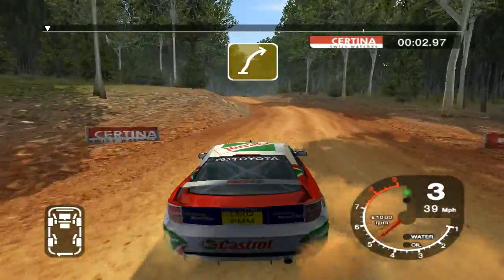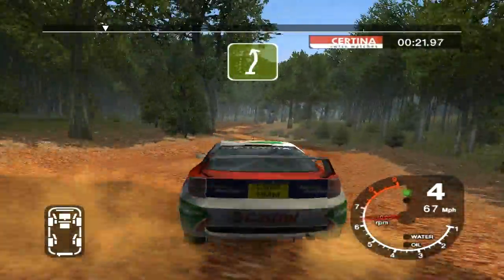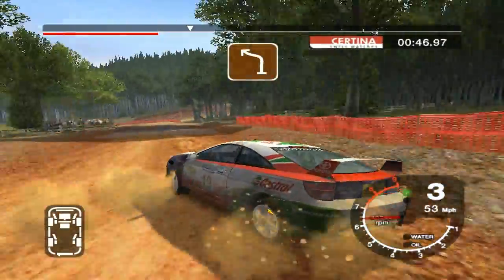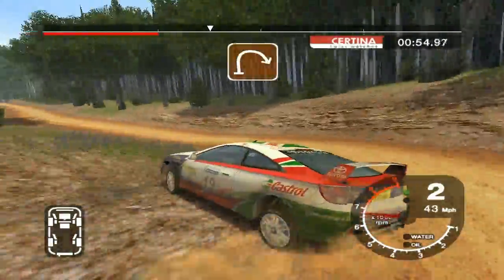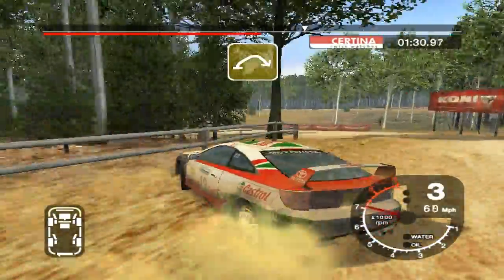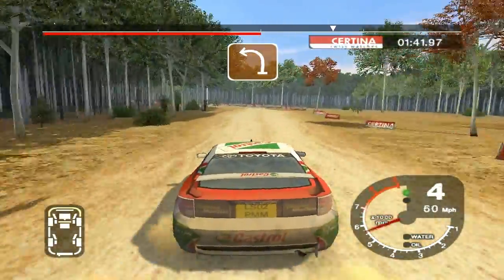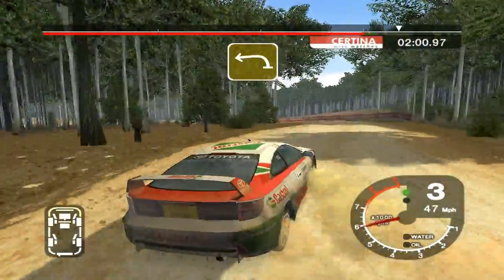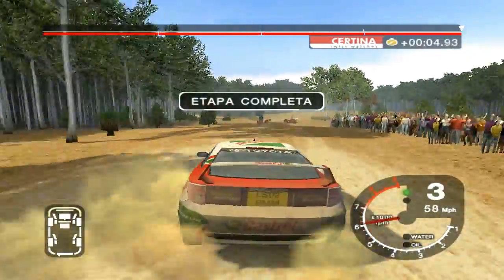All Cars - Colin McRae Rally 2005 PC - #11 Toyota Celica GT-S (New! V.2)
Hi there. I'm re-uploading the videos from the CMR2005 games, becouse the old ones are Ugly as hell! hehe.

Game: Colin McRae Rally 2005
Plataform: PC
Car: VolksWagen Polo Super 1600
Category: 2WD
Stage: Australia "Eastmere"

Recorder with: Fraps 3.0.0
Using: Nvidia G-Force GTS 250 1GB DDR3